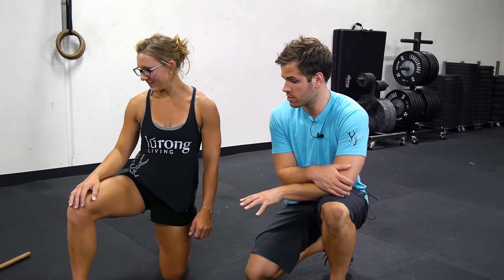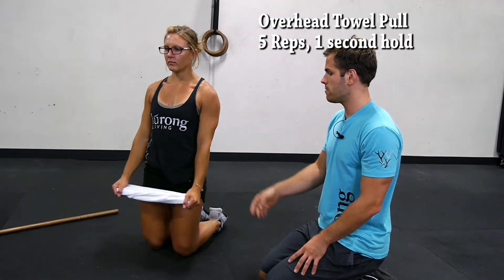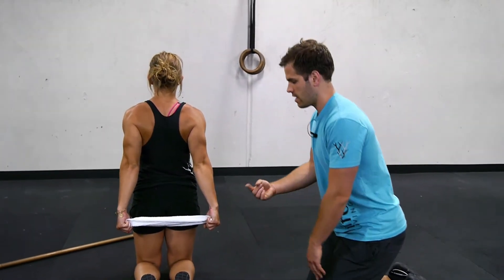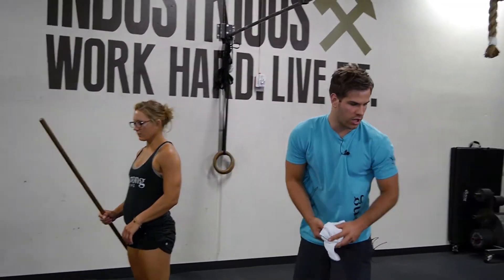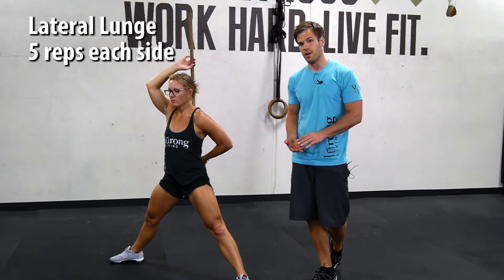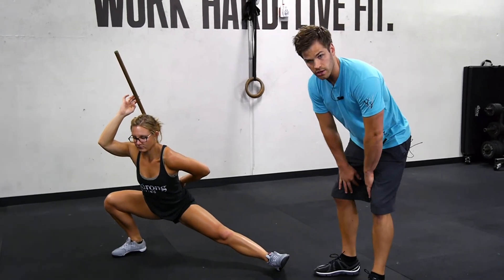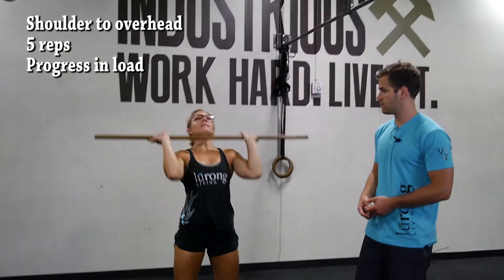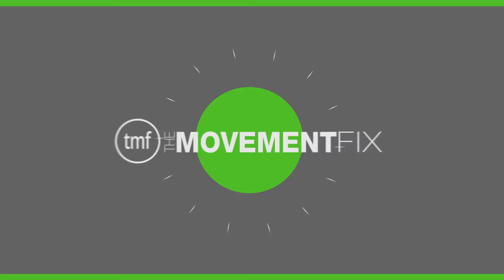2014 Lurong Living Workout 1 Prep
Check out our warmup for event 1 of the 2014 lurong living paleo challenge